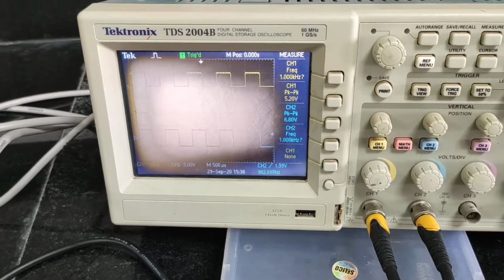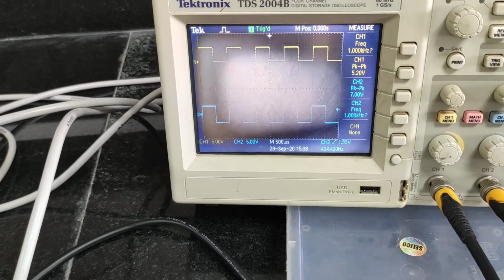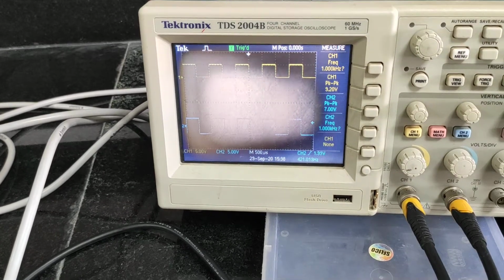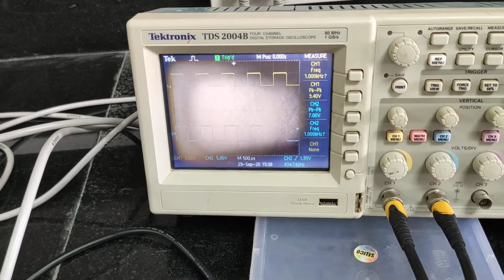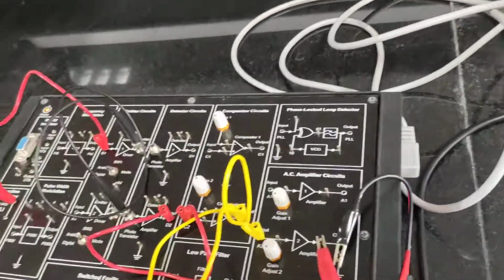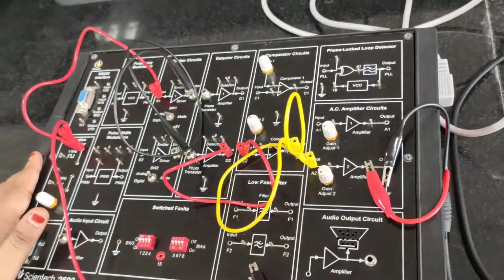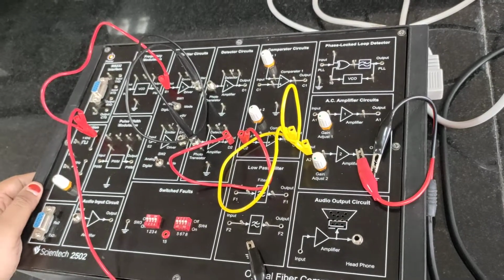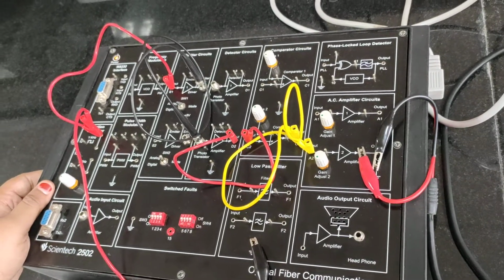Setting up Fiber Optic Digital Link